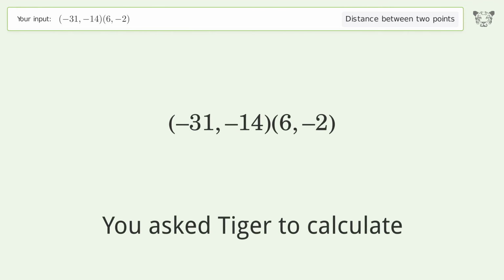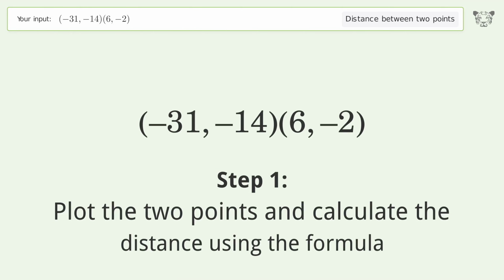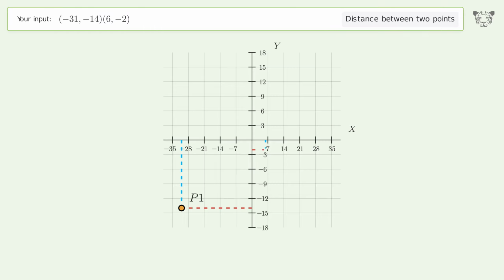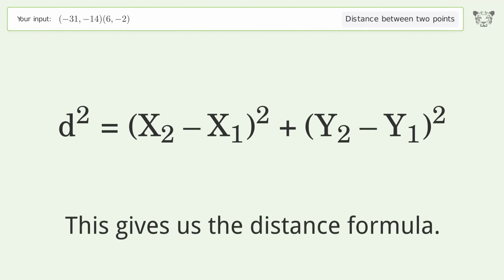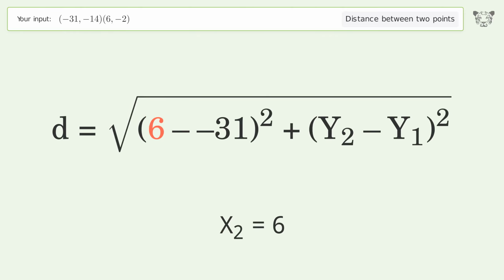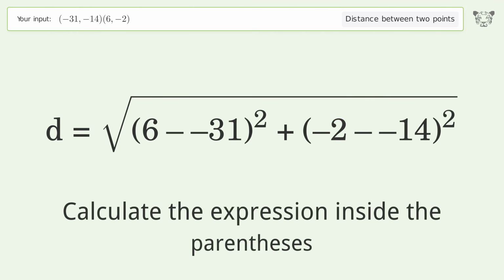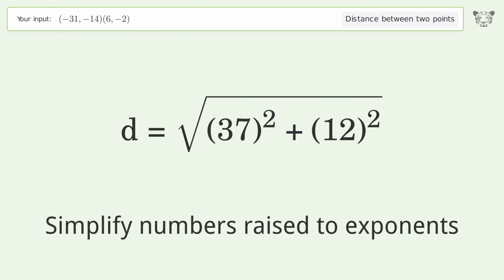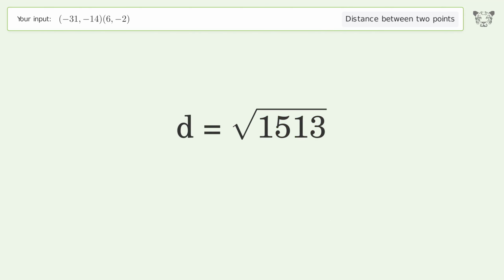Find the distance between two points p1 (-31,-14) and p2 (6,-2): Step-by-Step Video Solution